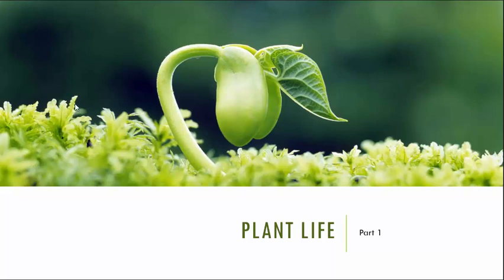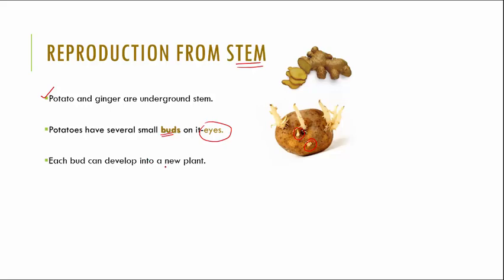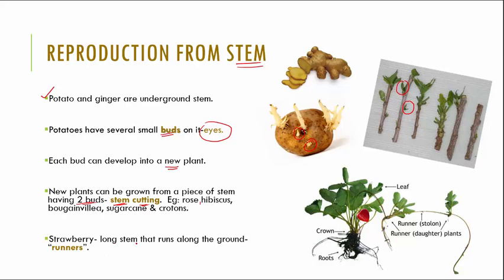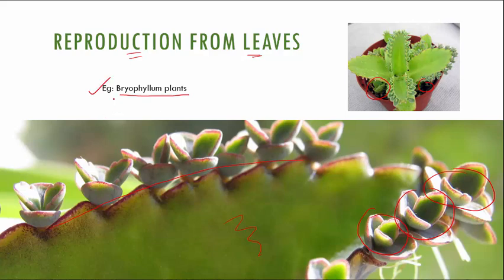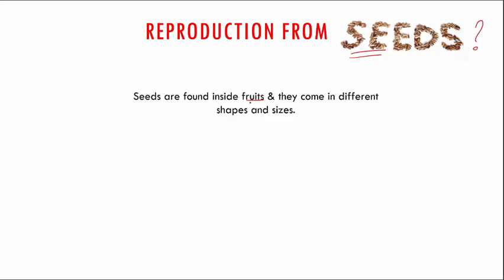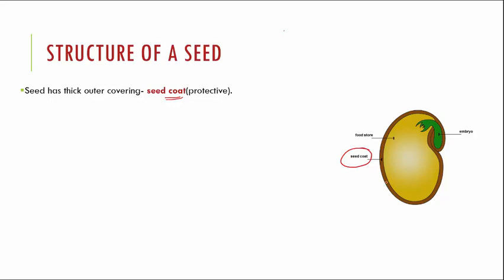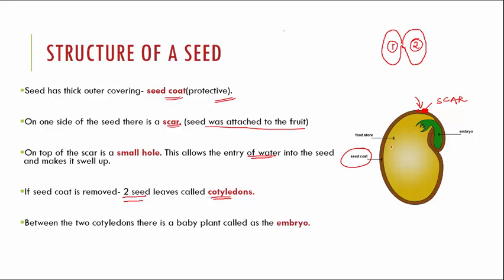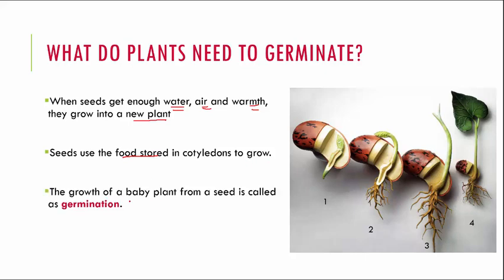Plant Life - Part 1, 5th Standard, Science, CBSE